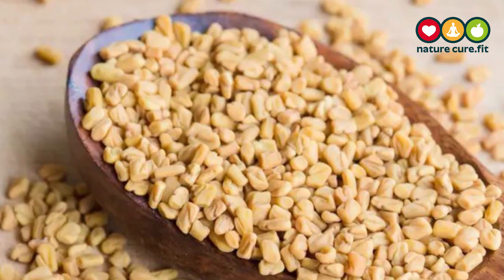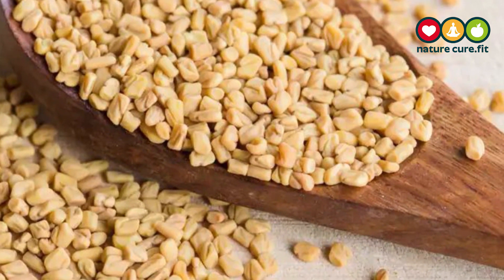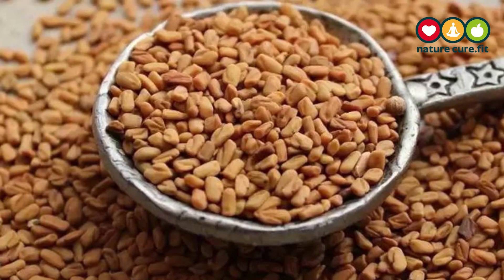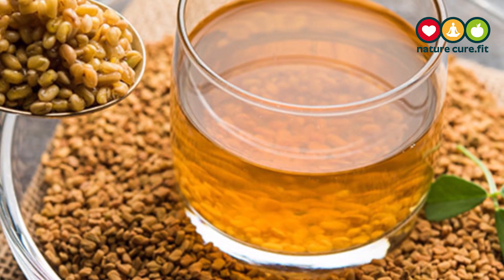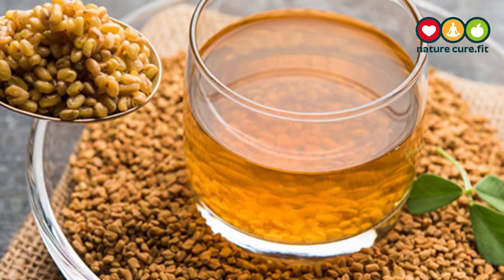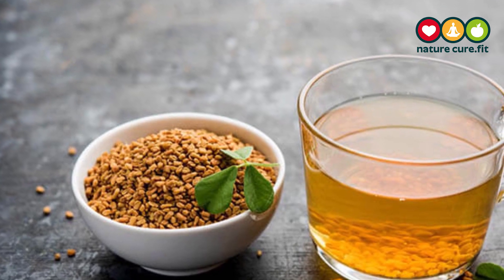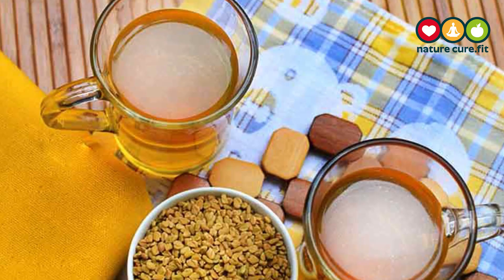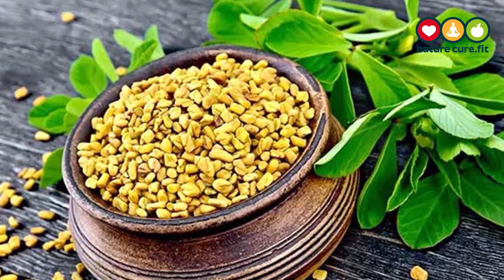One Spoon Daily Of This Powder Can Cure Diabetes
Watch► One Spoon Daily Of This Powder Can Cure Diabetes

How can I immediately cure diabetes?
Which leaf can cure diabetes?
What is the only cure for diabetes?
How can type 1 diabetes be cured permanently?

Diabetes refers to a condition in which a person develops high blood glucose levels. ... The bitter leaf of neem is an effective remedy for treating diabetes as they ... You can consume this powder twice daily for optimum benefits. ... Take an inch of ginger and bring it to a boil with a cup of water in a saucepan.